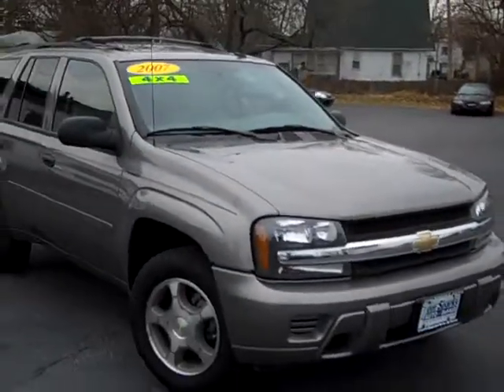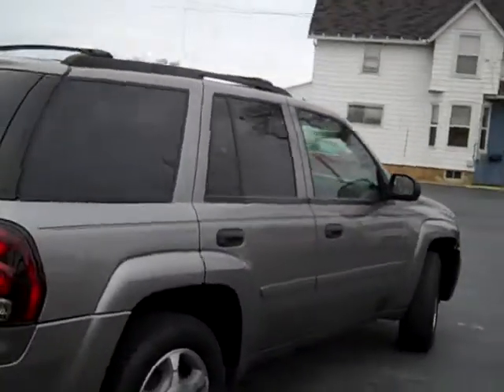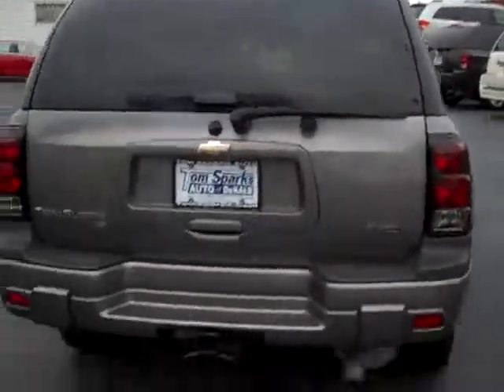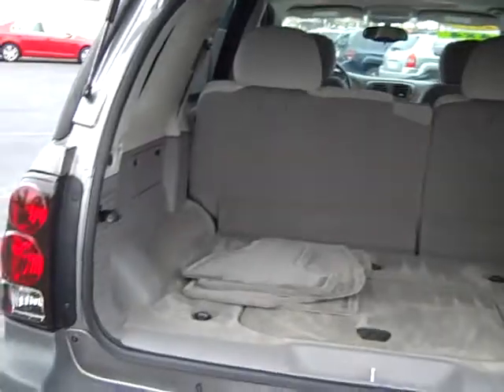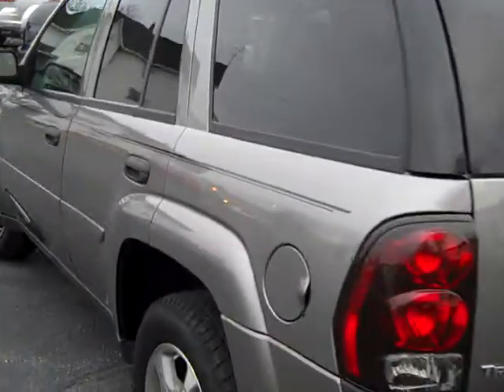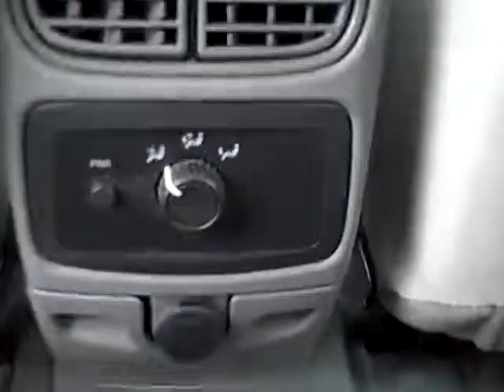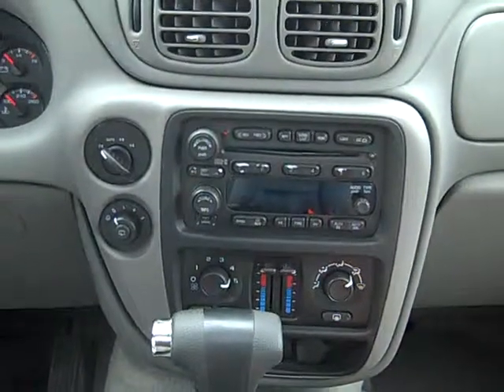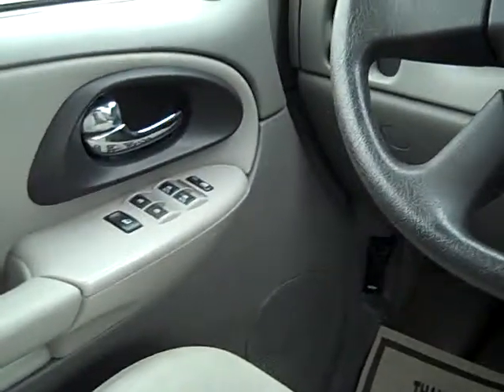2007 Chevy Trailblazer Ls 4x4 4dr SUV Dekalb IL near Rockford IL.